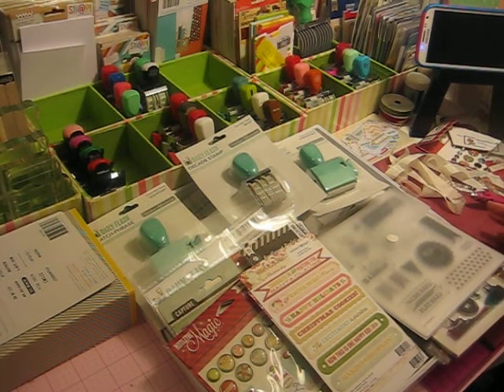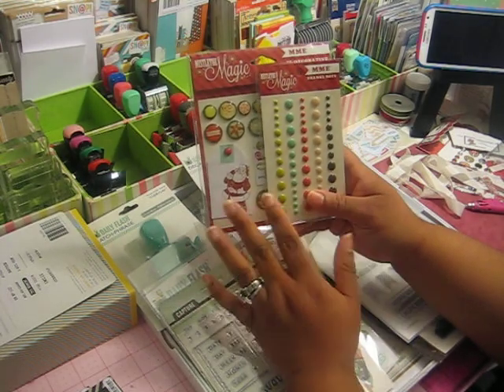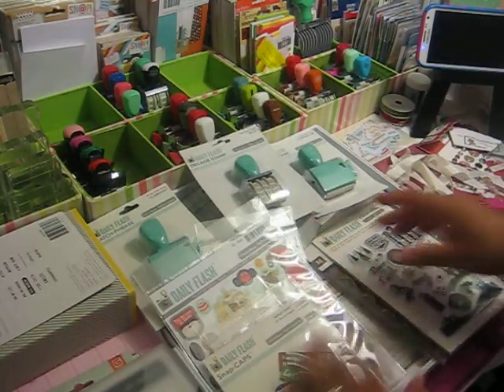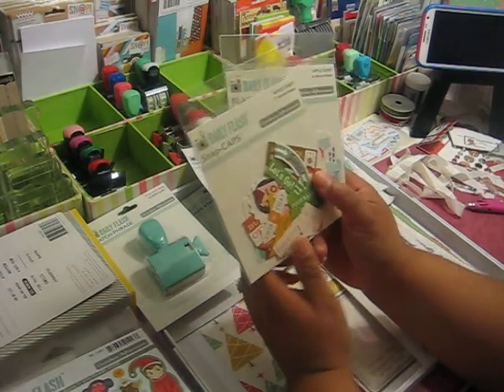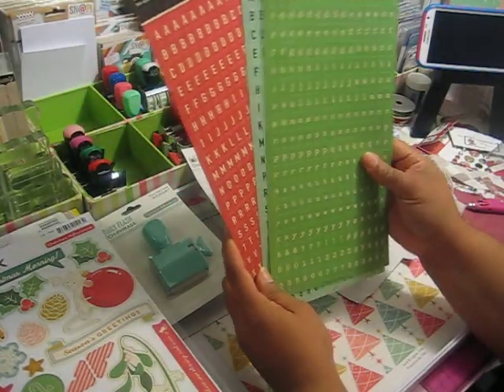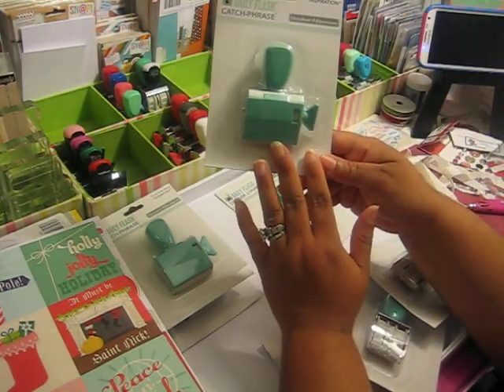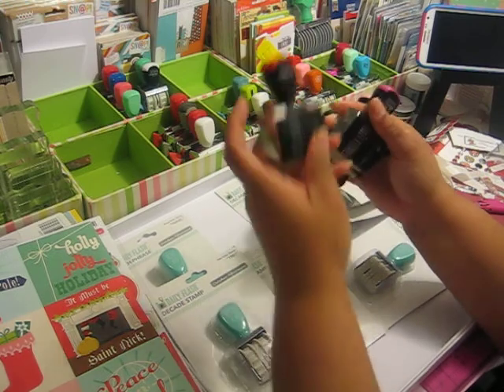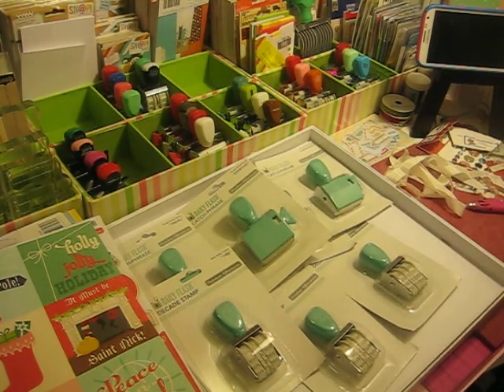OCTOBER AFTERNOON DAILY FLASH HAUL & MORE